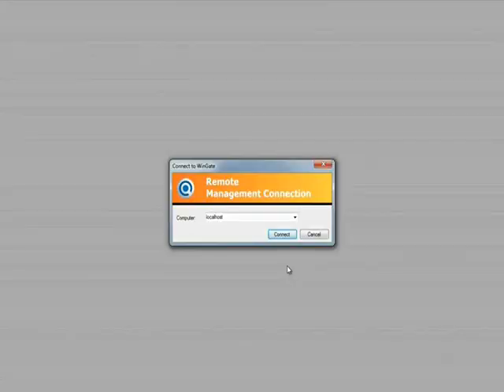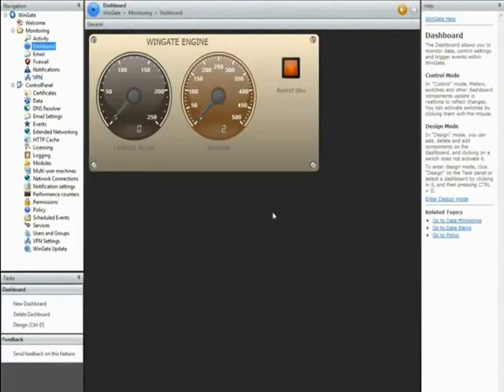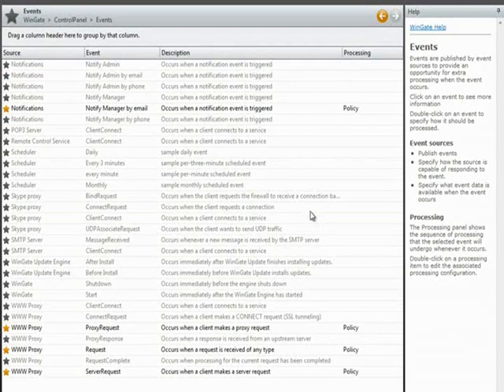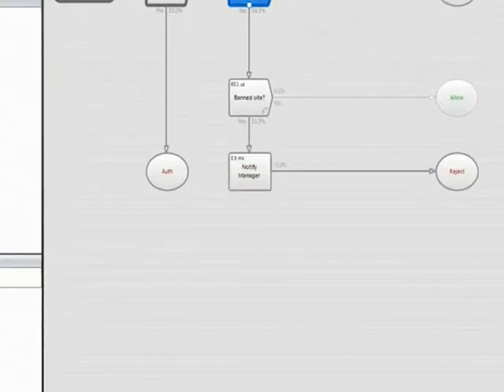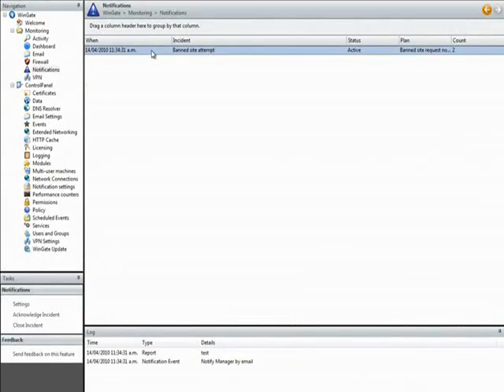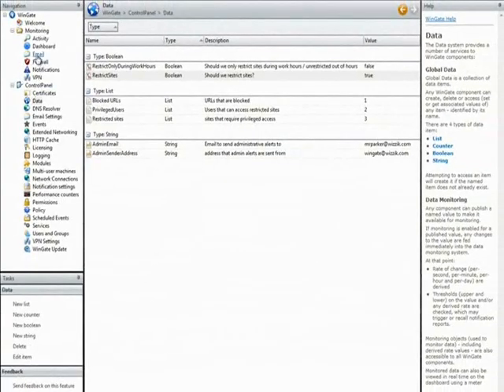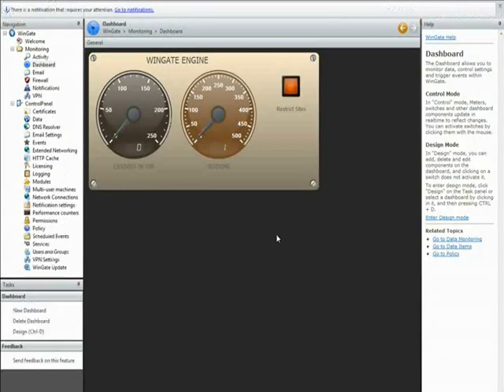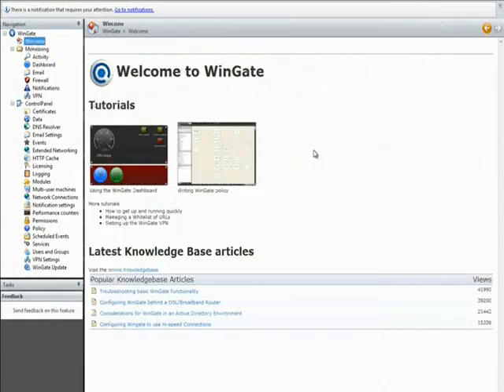WinGate 7 Sneak Peeks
Check out the new WinGate 7, currently in BETA.